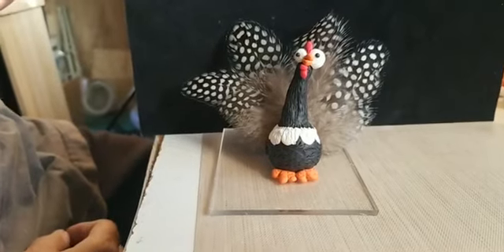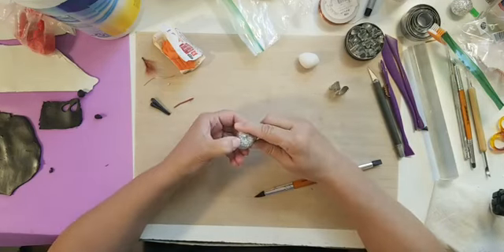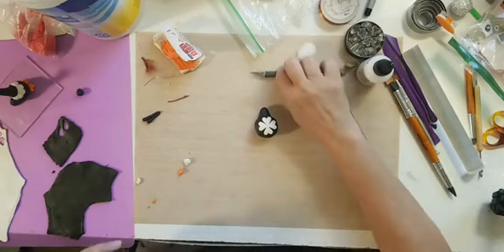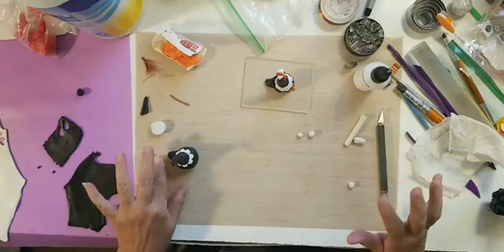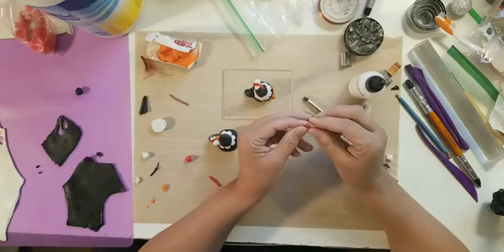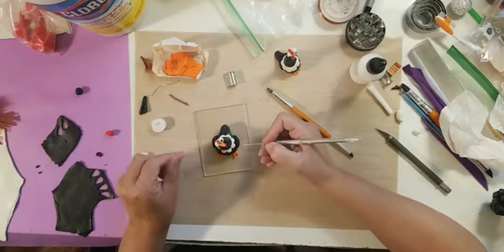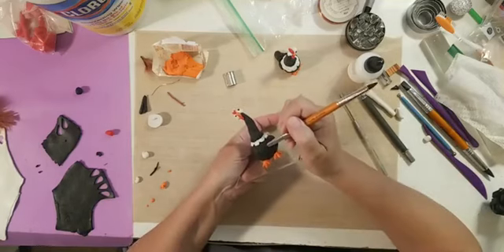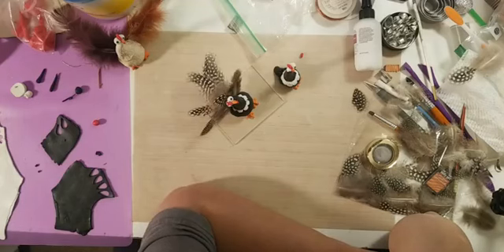DIY Polymer Clay Turkey Figure, Thanksgiving Decor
Video how to make a polymer clay Turkey figure with Feathers